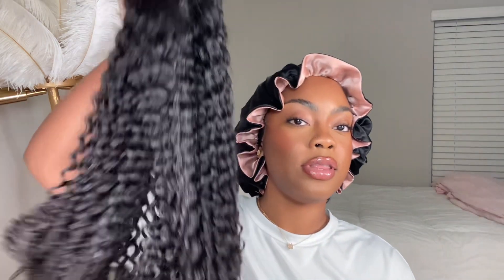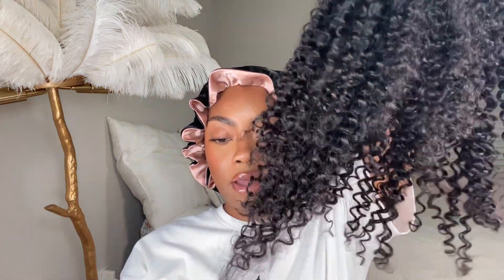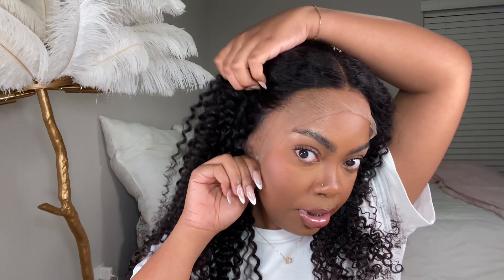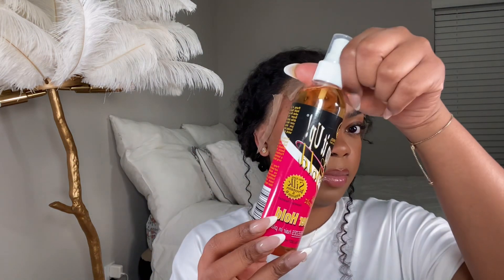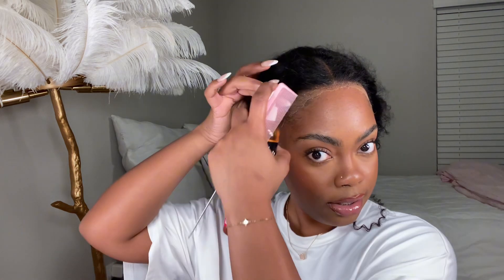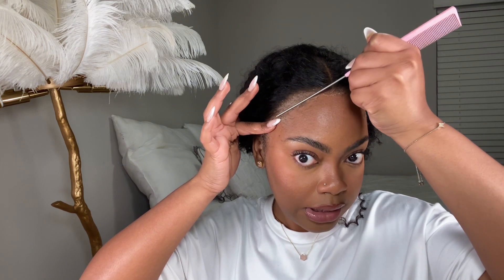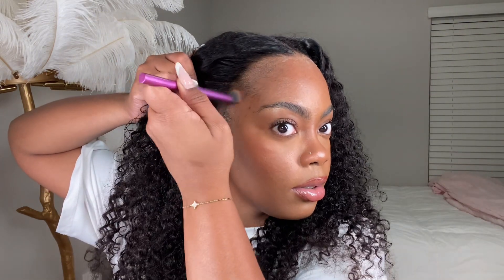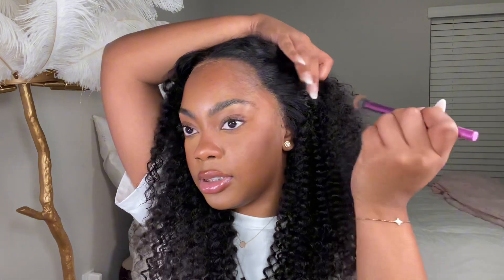13X4 HD Lace Jerry Curly Human Hair Wig Ft Soul Lady Wigs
Wig in video: 13X4.5 HD Lace Jerry Curly 180% Wig in 24 inches